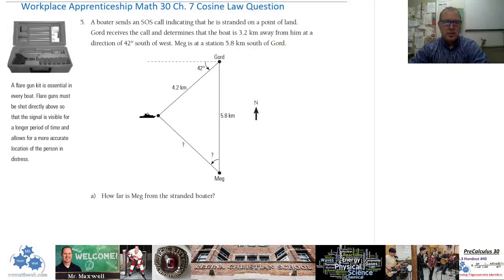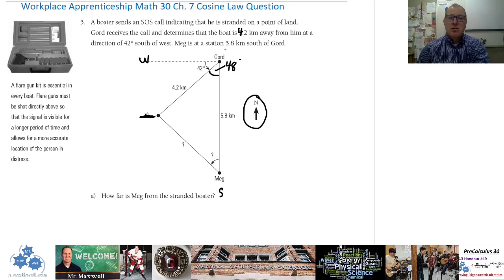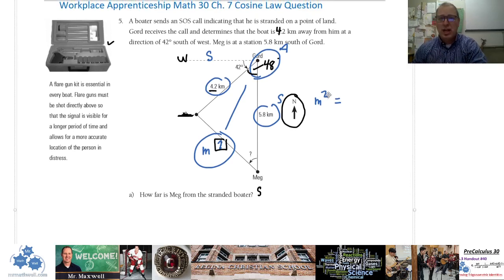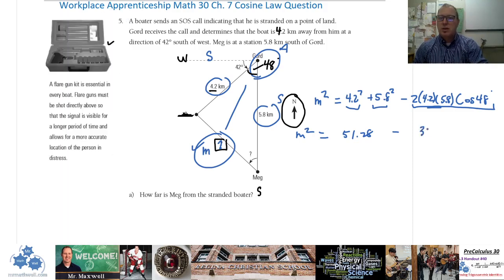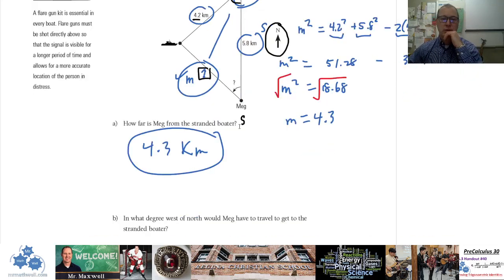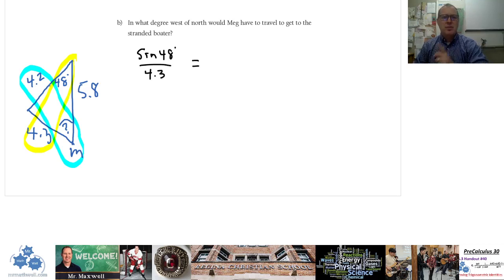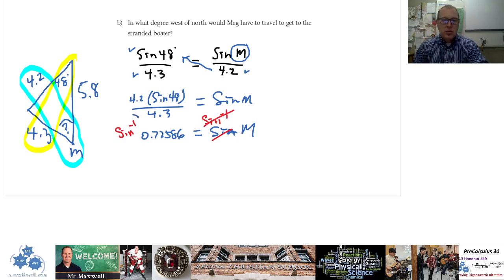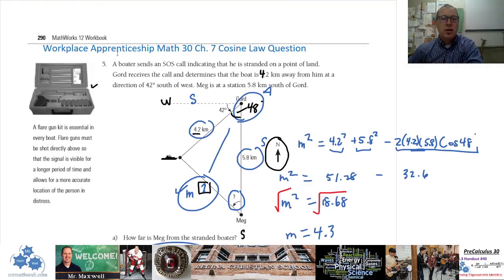WA 30 Ch. 7 Cosine Law / Sine Law Combined Review Question